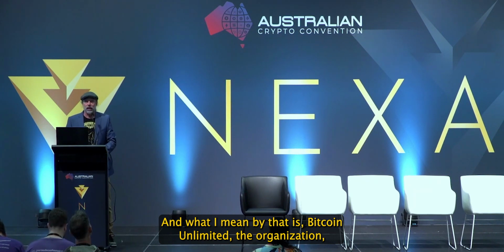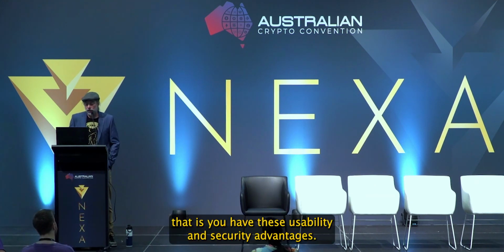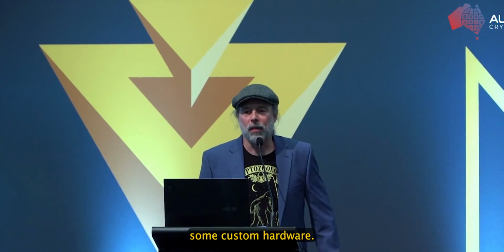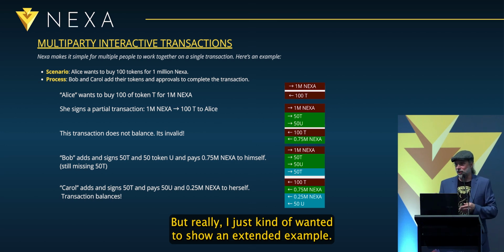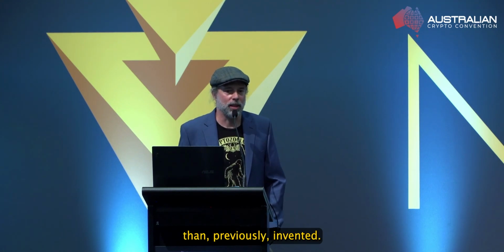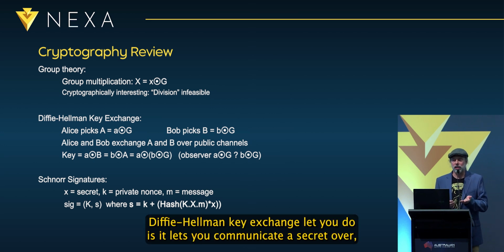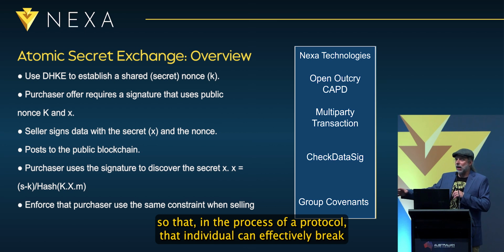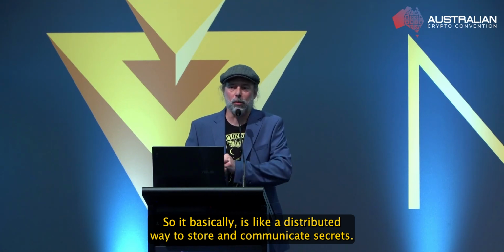Nexa Overview and Atomic Secret Exchange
Bitcoin Unlimited and Nexa Lead Developer, Andrew Stone, presents at the Australian Crypto Convention on 23 November 2024.

Andrew provides an introductory overview of the Nexa cryptocurrency, then, for the first time anywhere, discusses a revolutionary application for blockchain technology: Atomic Secret Exchange (patent pending).

The Problem:
Sell a secret (or an NFT with encrypted data and the key)

Details of requirements:
Trustless, anonymous, permissionless, decentralized
Atomic exchange of assets and secret (no exchange or intermediary)
Blockchain must verify continuity of the secret
Blockchain must verify that the secret was transferred without gaining knowledge of the secret

A mathematical explanation is provided for the solution, and its context with Nexa Technologies is discussed: Open Outcry Messaging, Multiparty Transaction, enhanced CheckDataSig, Group Covenants.

Finally example code is demonstrated.